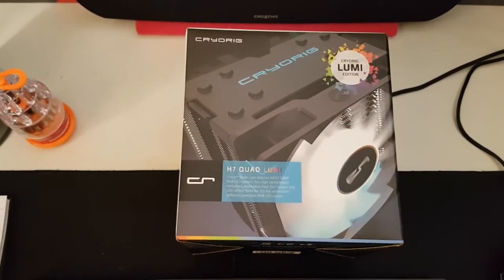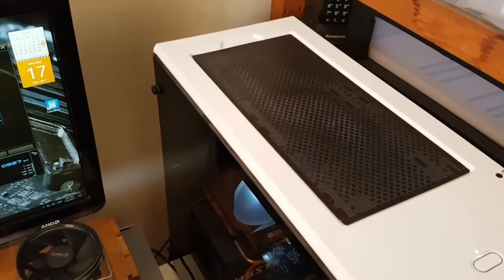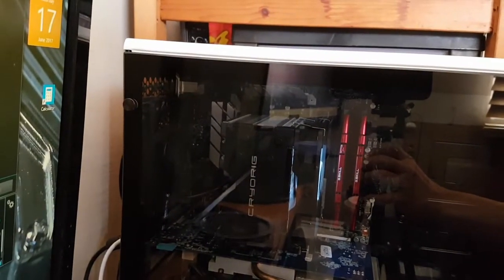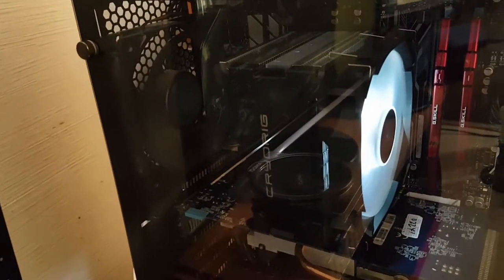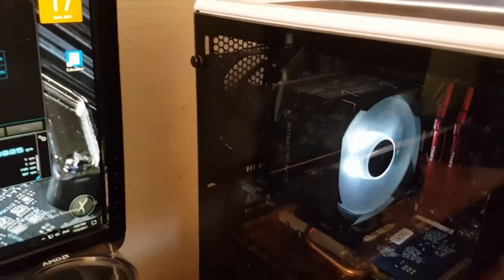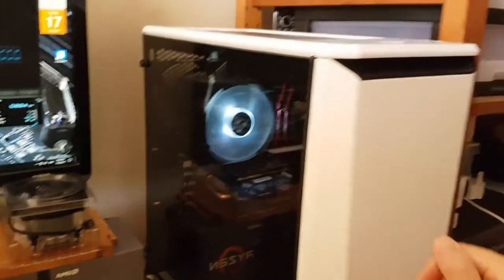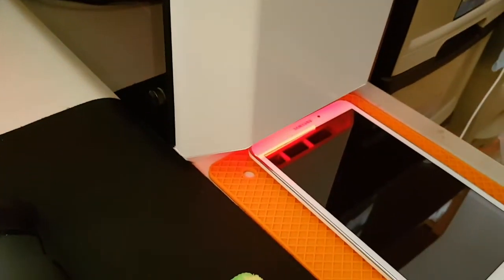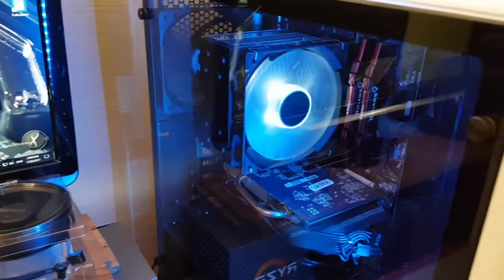Cryorig H7 QUAD Lumi 1 Week Later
Conclusion to my Cryorig H7 Quad Lumi series of videos.

As a RGB CPU Cooler it sets the standard for lighting effects around the upper half of your motherboard.  As for cooling performance, it sits at or just above other budget coolers like the venerable Cooler Master 212 Evo.  It is by no means cheap costing SGD99 (Singapore Dollars) versus SGD65 for the vanilla H7.  It's more suited to cooling mid-ranged CPUs like the Intel i5 7600K and AMD Ryzen 1600.  However, by adding a second fan for a push-pull, the cooler's performance improves by 4-5 degrees C while running Cinebench on my 1600 which is clocked at 3.7GHz with 1.35V.  At idle my 1600 hums along at a cool 42-46 degrees C with ambient around 32 degrees C (I'm in Singapore and it's tropical 365 days).  Games are handled admirably holding temps around 54 degrees C.

My PC Specs in this video:
CPU:  AMD Ryzen R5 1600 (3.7GHz @ 1.35V)
MB:  ASUS Prime X370-Pro (BIOS 0612)
RAM:  GSkill Ripjaws V 3000MHz C15 (2133MHz cos Ryzen)
GPU:  Gigabyte R7 260 2GB (old card, sold my Sapphire 570 8GB to friend for mining, now waiting for Vega)
PSU:  Seasonic X650
SSD:  Samsung 850 Evo 500GB
Case: Phanteks P400 White Tempered Glass